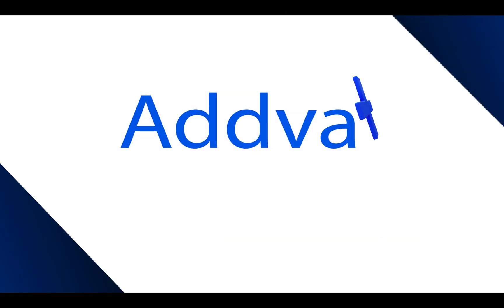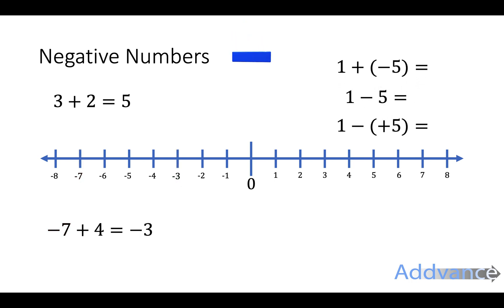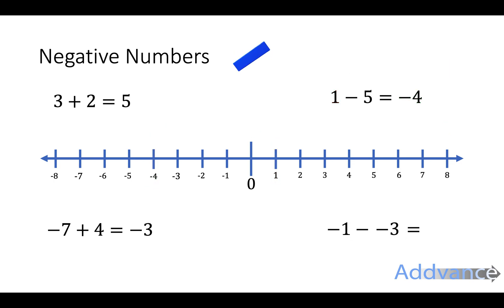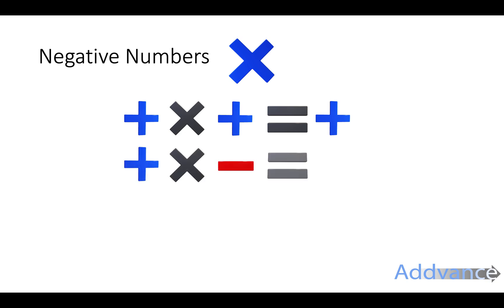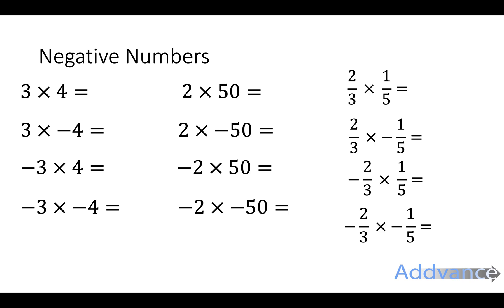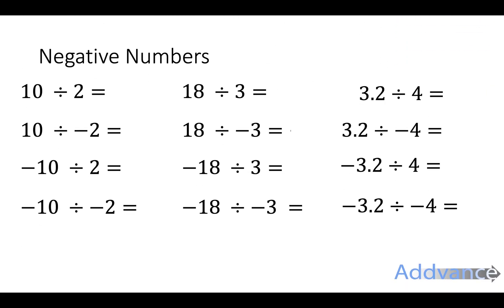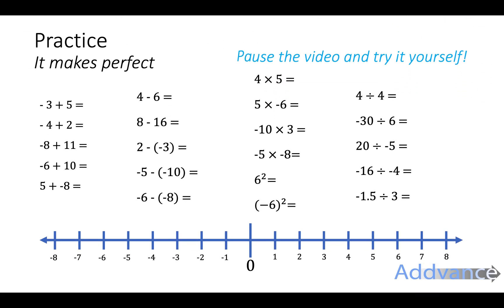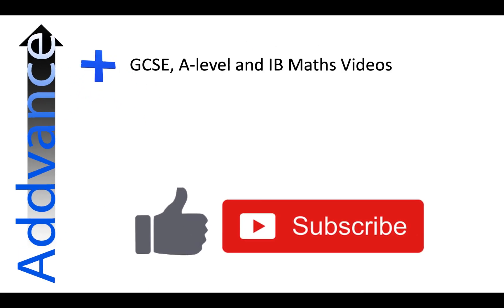Negative Numbers ➕➖✖️➗ Addvance Maths 😊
Learn how to add, subtract, multiply and divide with negative numbers with this simple video.